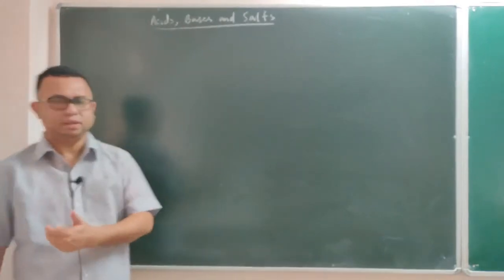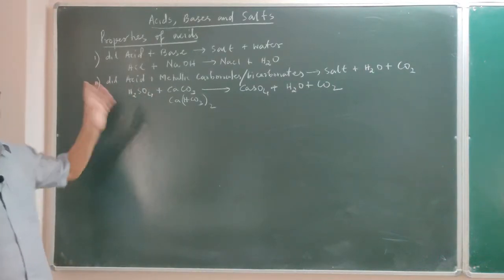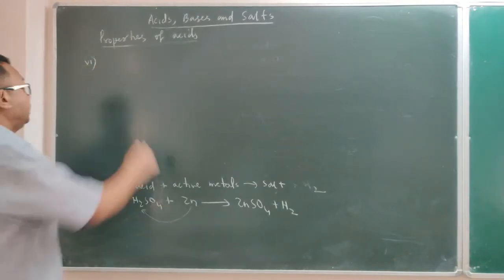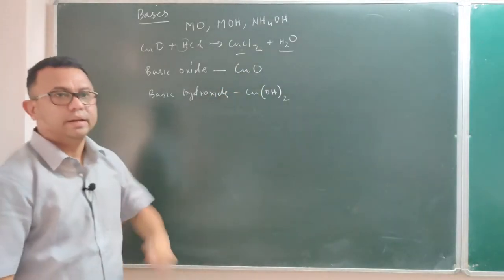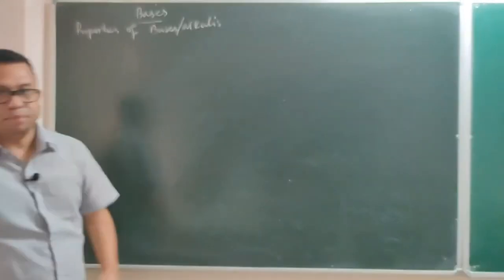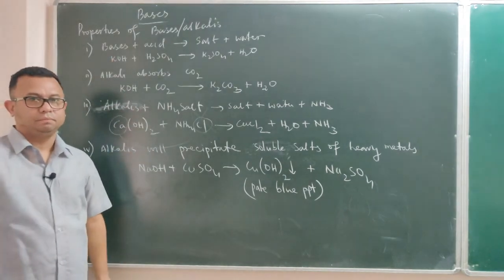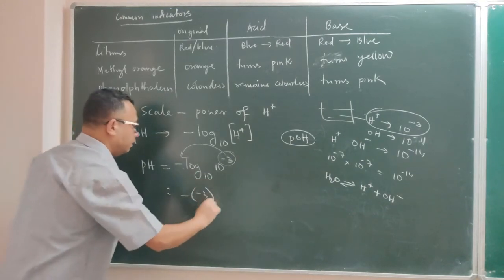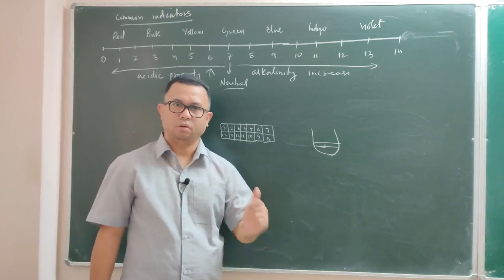ICSE 2022, SEMESTER 1, CHEMISTRY ACIDS, BASES & SALTS PART 2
According to latest syllabus, ICSE 2022.